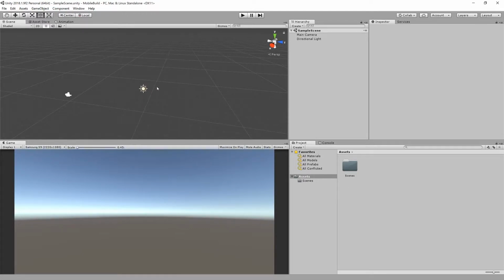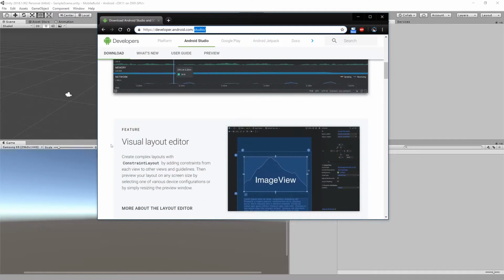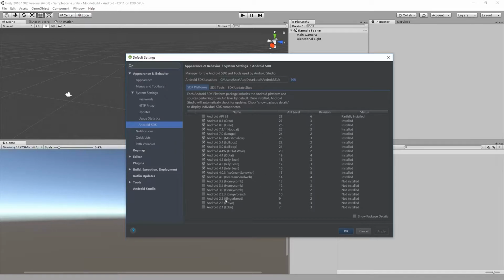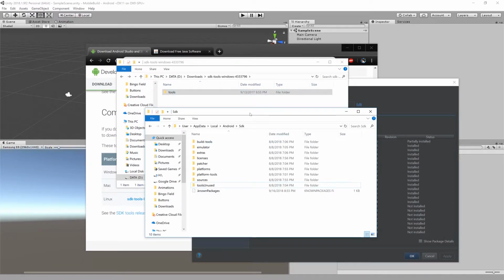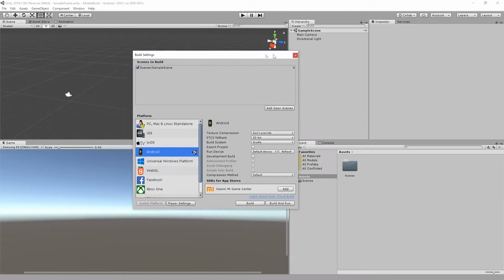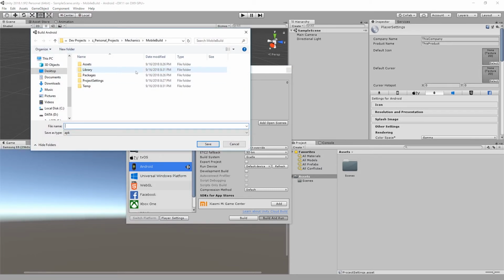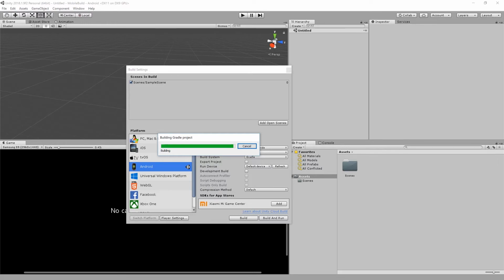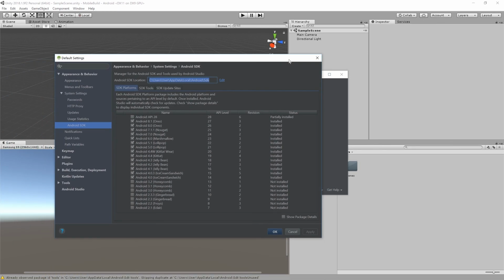Setup Unity for Android Build | SDK Manager & JDK Tutorial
In this video, I go over the steps to take to set up the external tools for your Unity project to build for an android device. The links that are used for the Android Studio, SDK, JDK, and turning on Developer Options for Phones are here: